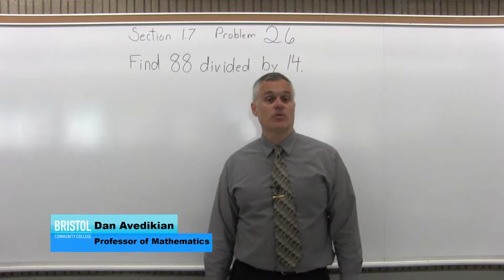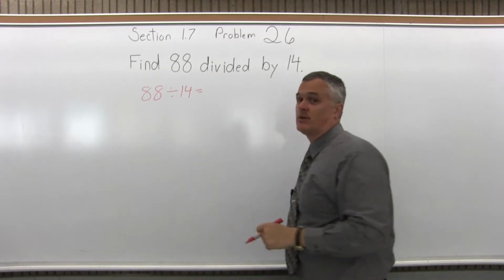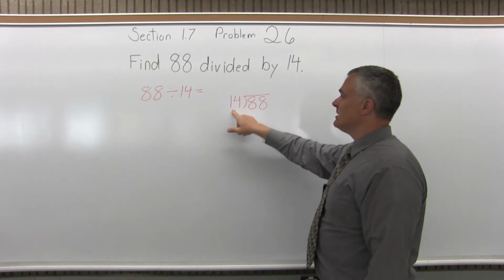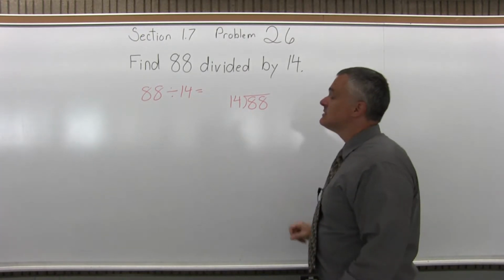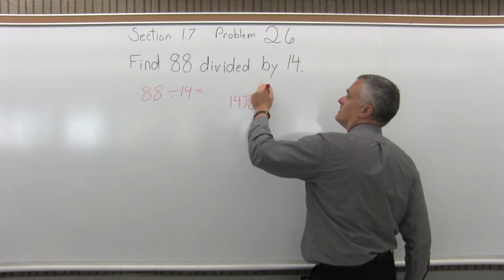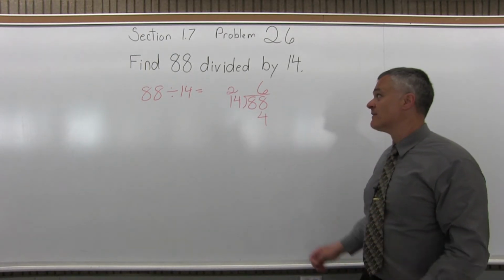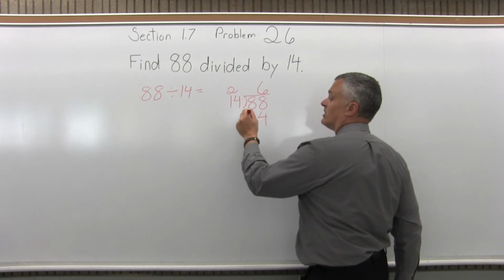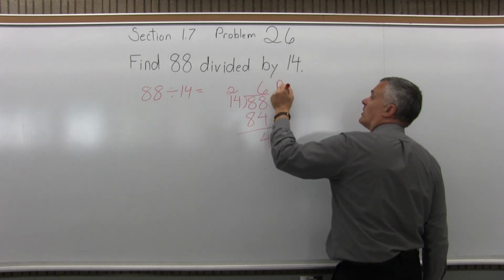MTH 070 : Section 1.7 Problem 26 - Mathematics with Dan Avedikian